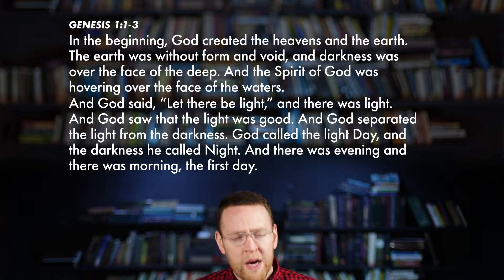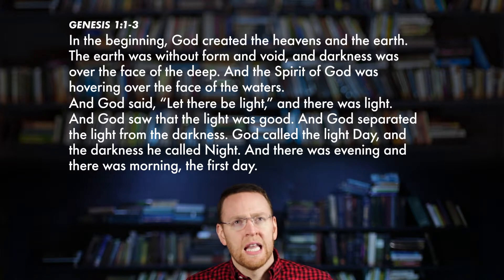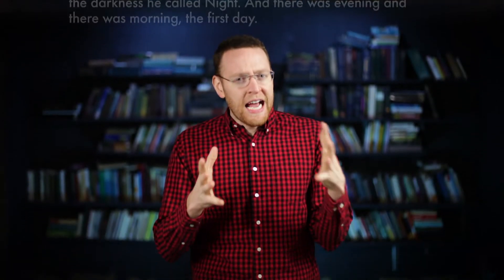The First Words of the First Character | Genesis 1:3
This week in "The Bible is Art" I explore the first words and first actions of the main character in Genesis. We look at why the narrator has chosen these words and this action and discover how these words and actions will repeat and vary as God acts in the the rest of Genesis.

The Bible is the greatest work of literary genius. And The Bible is Art is a YouTube Channel devoted to explaining this literary art in all its sophistication, elegance, and design.

| How to Learn to Read the Bible as Literary Art |
Reading Biblical Narrative: An Introductory Guide
Narrative Art in the Bible
The Art of Biblical Narrative
Old Testament Narrative: A Guide to Interpretation
The Poetics of Biblical Narrative

| Literary Structure |
Literary Structure of the Old Testament
Style And Structure In Biblical Hebrew Narrative

| Genesis |
Creation: The Story of Beginnings - Grossman
Abram to Abraham: A Literary Analysis of the Abraham Narrative - Grossman
Narrative Art in Genesis - Fokkelman
A Commentary on the Book of Genesis (Part I) - Cassuto
A Commentary on the Book of Genesis (Part II) - Cassuto
Genesis: A Commentary - Waltke
The Gospel of Genesis: Studies in Protology and Eschatology - Gage
Abraham and All the Families of the Earth: A Commentary on the Book of Genesis 12-50 - Janzen
Genesis 1-15, Volume 1 - Wenham
Genesis 16-50, Volume 2 - Wenham